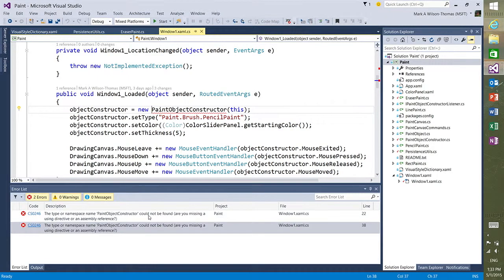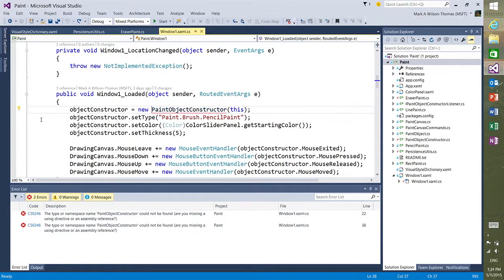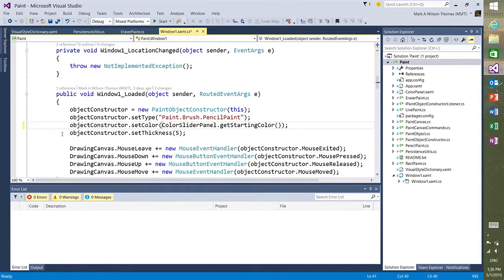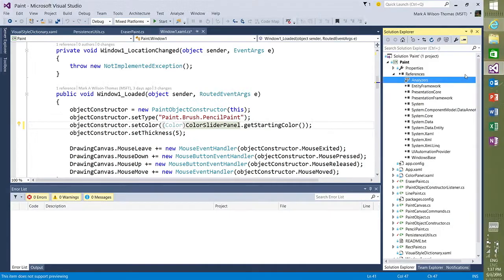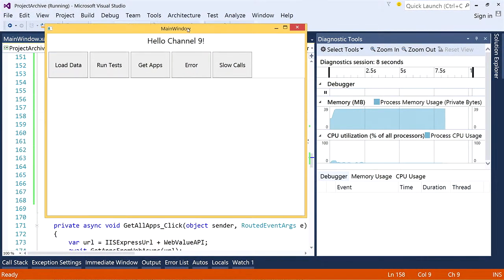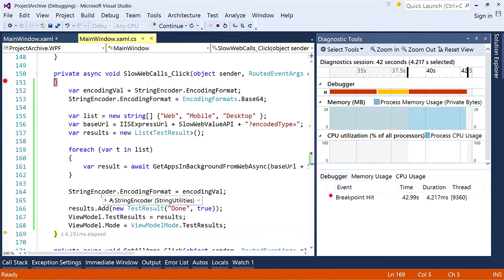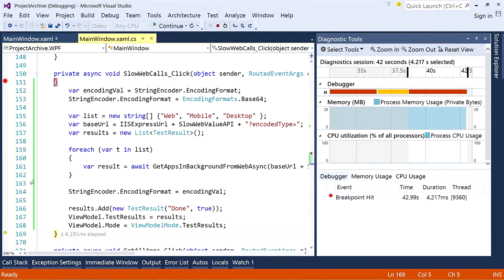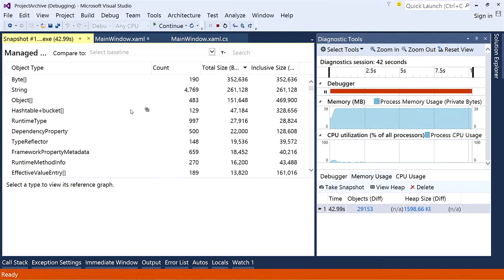Build 2015 Ask Us Anything About Visual Studio IDE